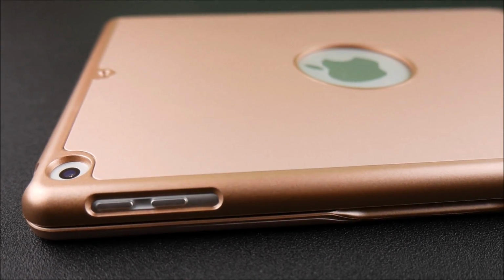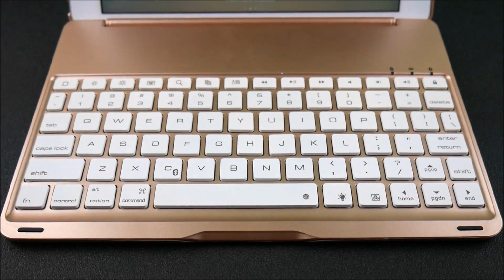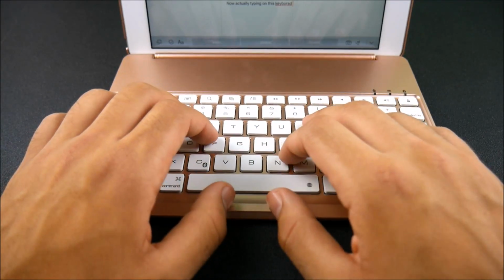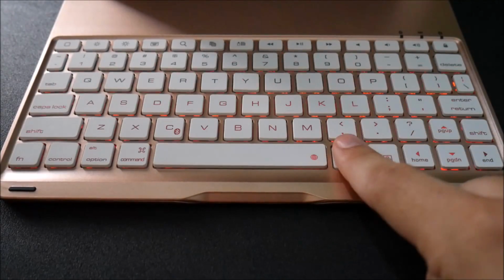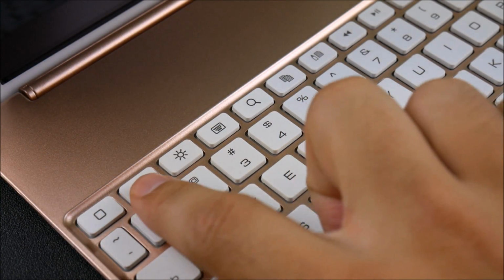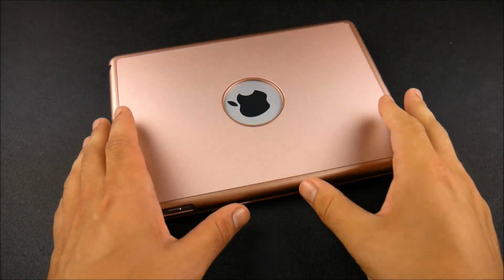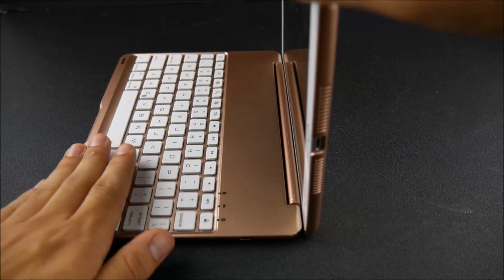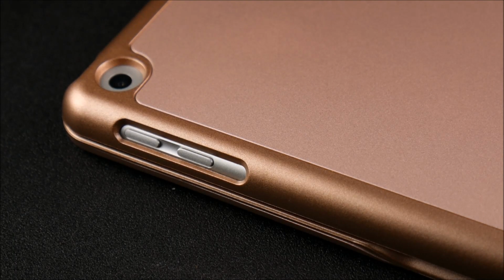2017 iPad 9.7 Keyboard Case Review!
Best 2017 iPad 9.7 Keyboard Case Review!

All colors here (2017 iPad 9.7)

Rose Gold (Shown in the video)

Check out some of these prime day deals below (JULY 11th 2017)

1.
iEGrow keyboard case for ipad pro 9.7(released 2016):

Prime Day deal's price: $34.39
Expiration:  Jul 11, 2017 5:45 PM - 11:45 PM PDT
Please check
2.
iEGrow F8S keyboard case for iPad Air,
Original price: $69
Prime Day deal's price: $36.79
Expiration:  Jul 11, 2017 8:00 AM - 2:00 PM PDT
Please check
 3.
iEGrow F8S+ keyboard case for iPad Air2:
Original price: $69
Prime Day deal's price: $34.99
Please check

4.iEGrow F18 Foldable and Portable Bluetooth Keyboard:

Prime Day deal:  Jul 11, 2017 4:00 AM - Jul 11, 2017 10:00 AM PDT
Please check：